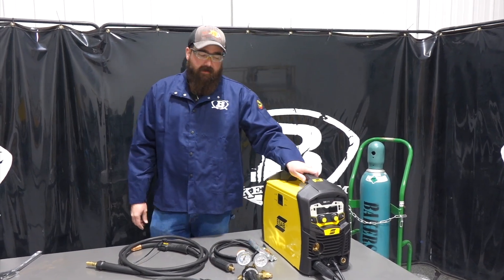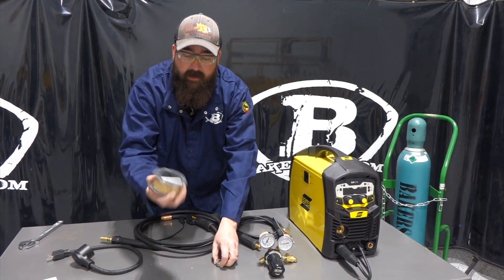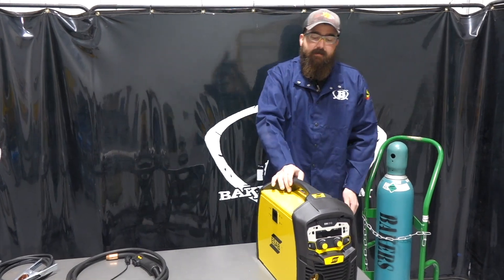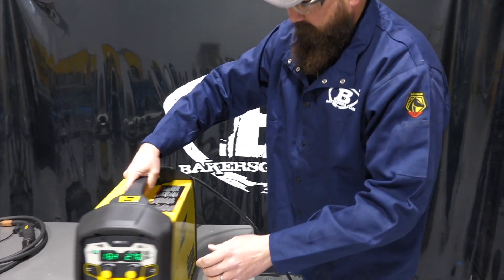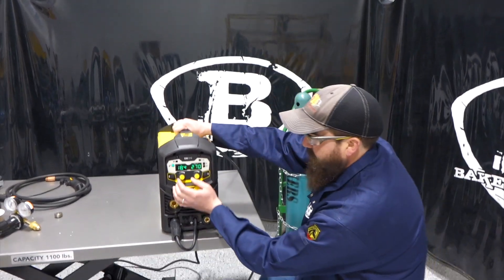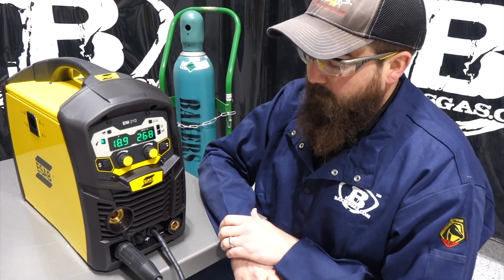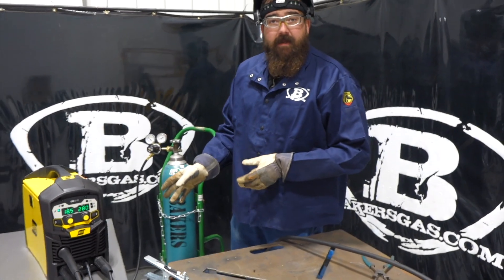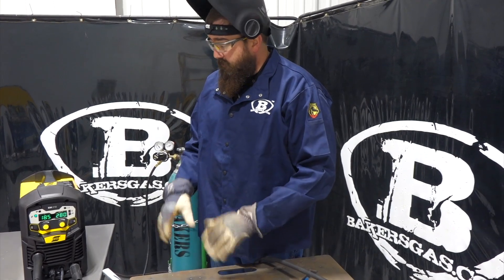ESAB EM 210 Review - MIG welder for less than $1,200?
Baker's Gas is here to put the new ESAB EM 210 to the test. Full review and welding with the unit. This MIG only unit is small but powerful. 200 amps and just  29 lbs plus backed by the ESAB name and quality! Big upgrades compared to other MIG welders in this category such as the Victor regulator, Tweco ground and Fusion MIG gun. (Yes that is the same MIG gun shipped with the big brother Rebel 205 unit!)

EM 210 -- IN STOCK!

Overall we think this is a quality affordable MIG welder option. Rated to weld up to 3/8 in, 110/220 power adaptable, premium accessories,  and includes professional adjustments  and screen that you don't typically get in this price range.

EMP 210 video coming soon! - MULTIPROCESS version!